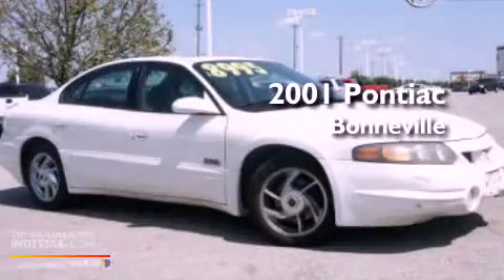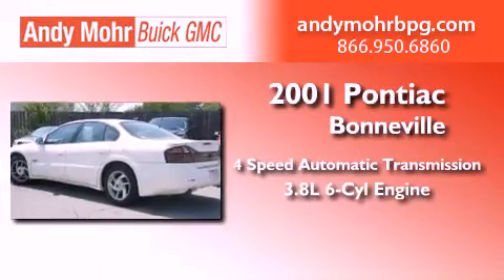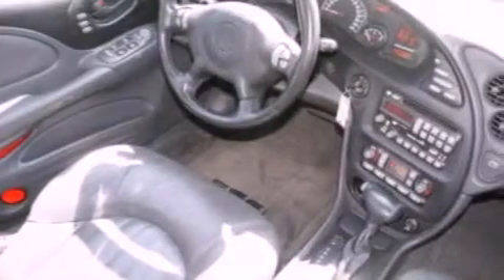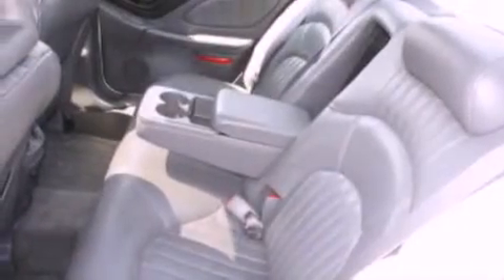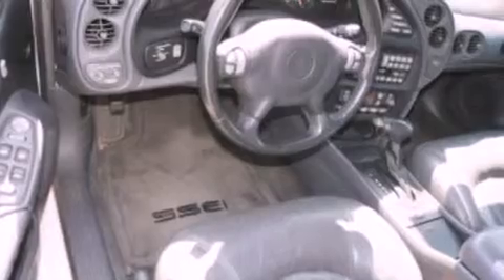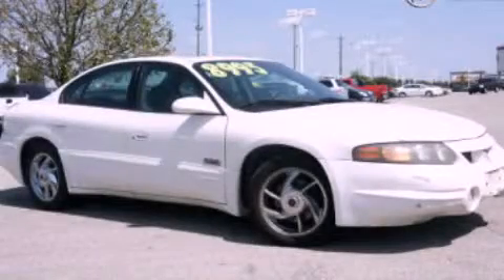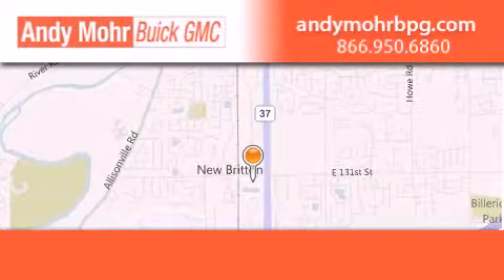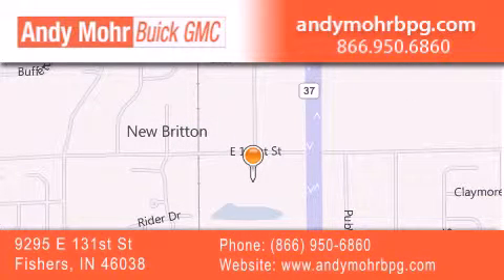2001 Pontiac Bonneville Fishers IN 46038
Year : 2001
 Make : Pontiac
 Model : Bonneville
 Engine : 3.8L V6 12V MPFI OHV Supercharged
 Trans . : 4-Speed Automatic
 Exterior : Ivory White
 Miles : 148,627
 Interior : Dark Pewter
 Stock : B2365A

 9295 E. 131st Street